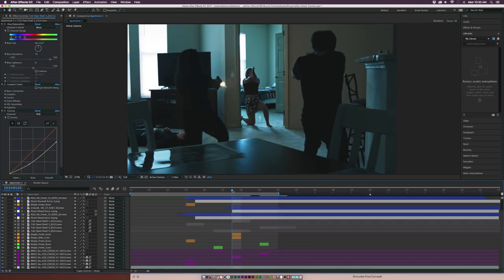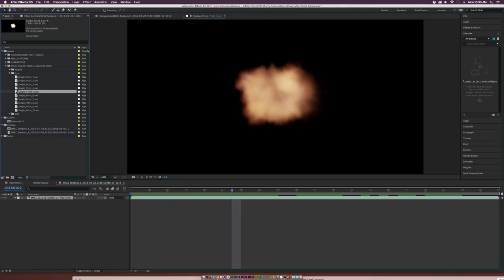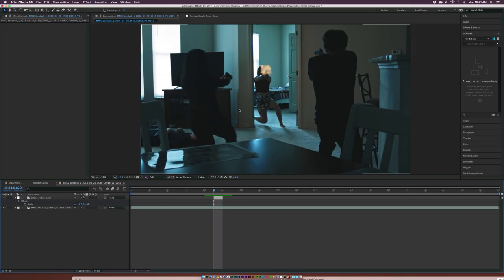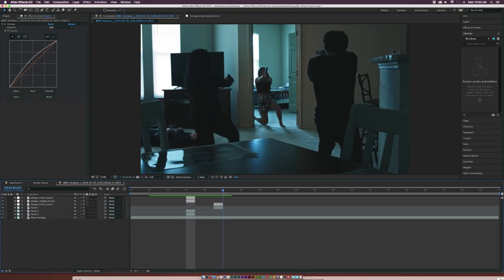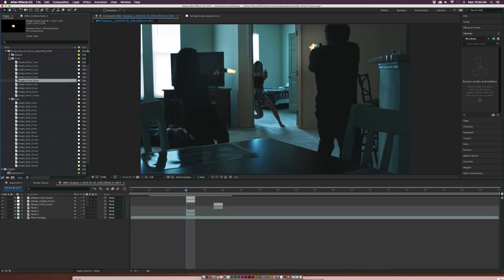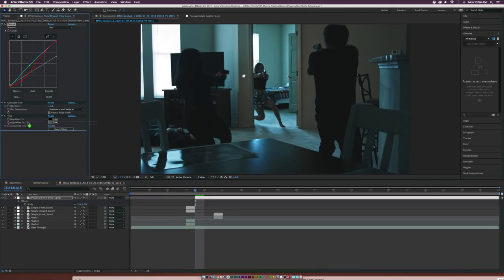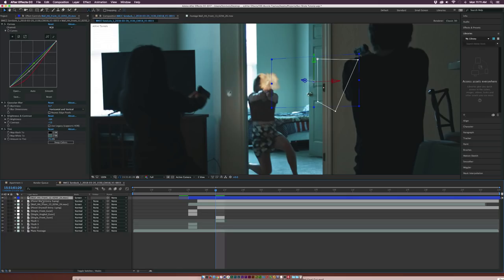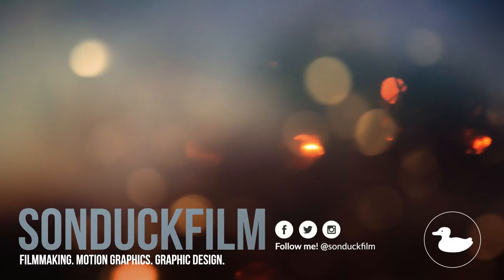After Effects Tutorial: Gun Effects with Muzzle Flashes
In this After Effects Tutorial, learn how to composite a full action gun effects using stock elements. This tutorial will cover muzzle flashes, wall hits, shell casings, and compositing techniques to make your gun effects realistic. When working with stock elements, you are a compositor. It is your job to make sure the elements blend into your scene and have sizable proportion to the other objects in your sequence. Keep in mind that color, lighting, and placement have a huge role in making your action gun scene perfect. After watching this After Effects Tutorial, you’ll be able to composite your very own action scene!